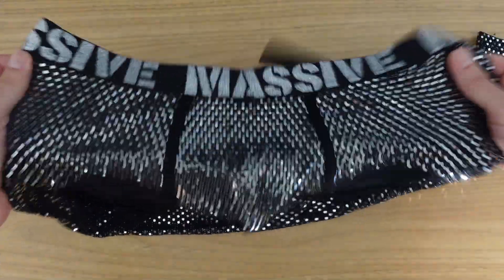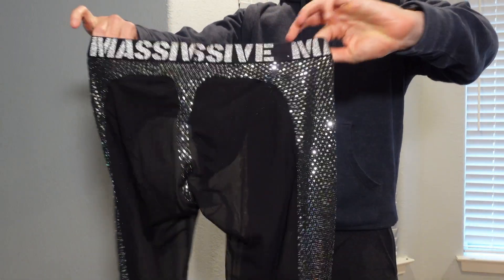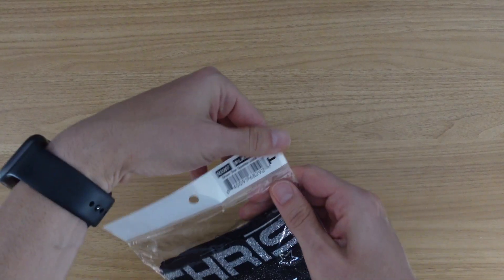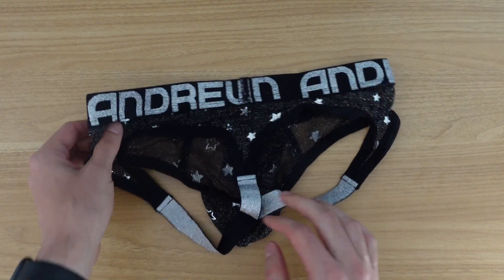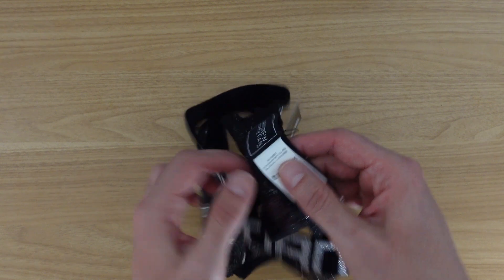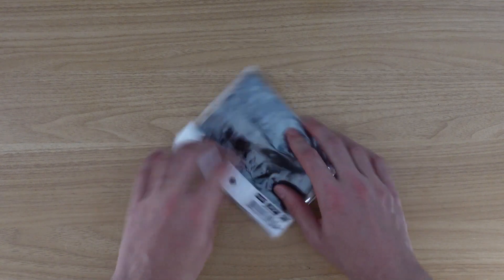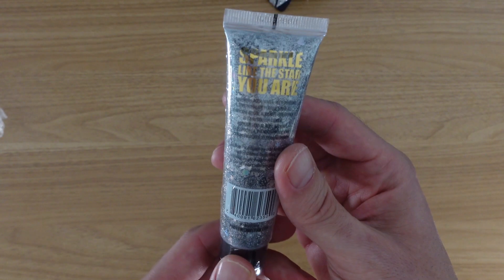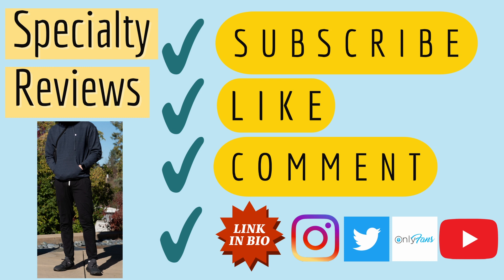"You bought that?" - Andrew Christian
One of the wildest sets of gear that I have ever ordered!  To see extended and supplemental content please see the following links: